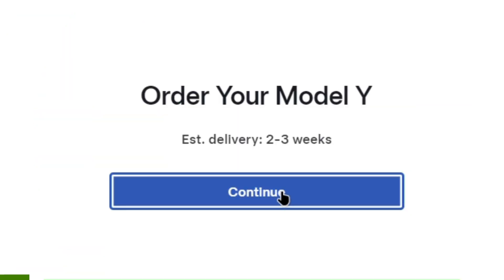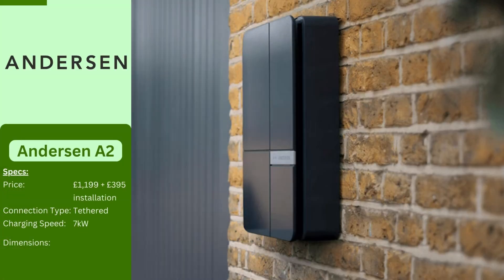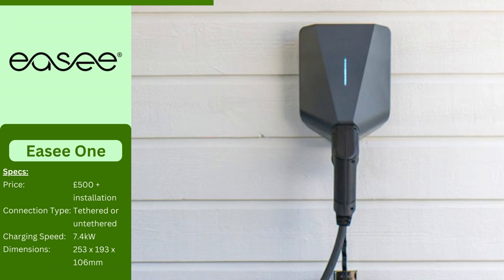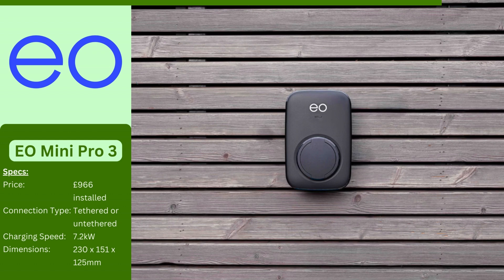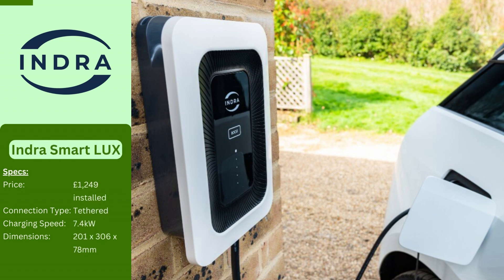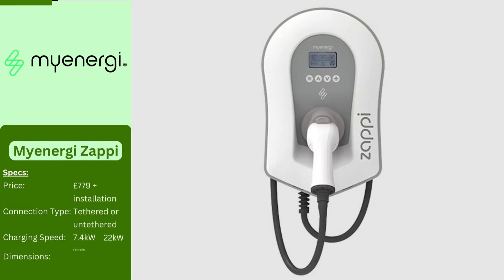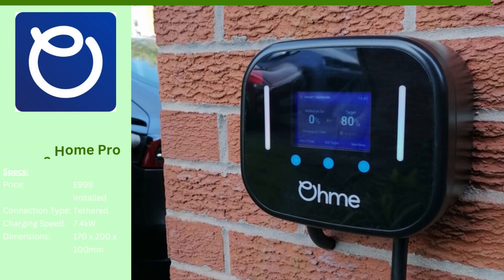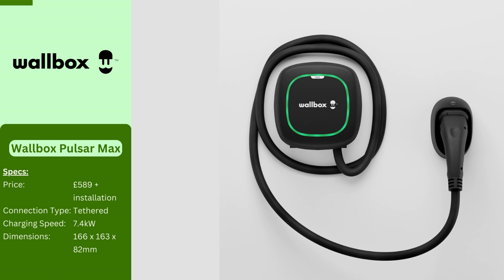Best Home Chargers for Your New EV - Full Version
If you need help to choose an electric car to buy, this might help

EV Bub: evhub.univer.se
Felix Saves the Planet YT Channel: @felixsavestheplanet
EV Hub YT Channel:  @e-v-hub